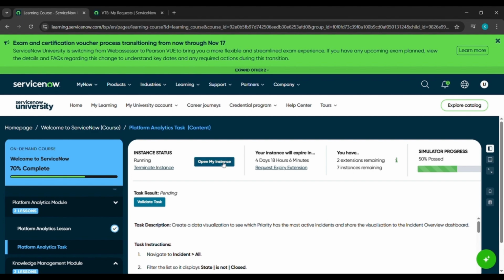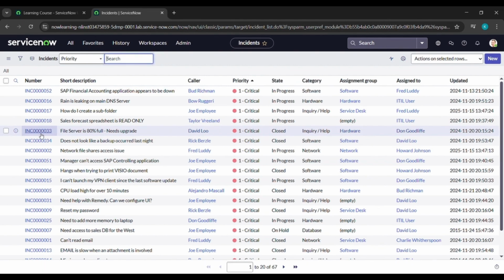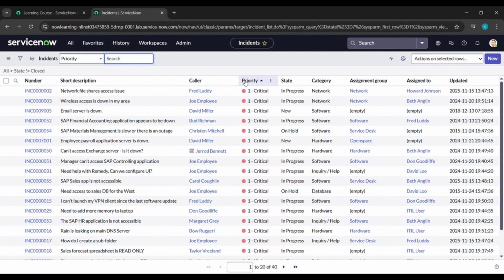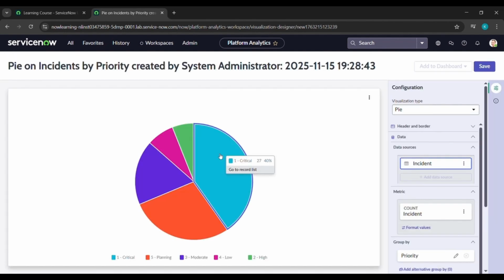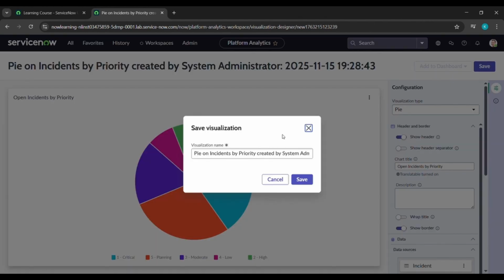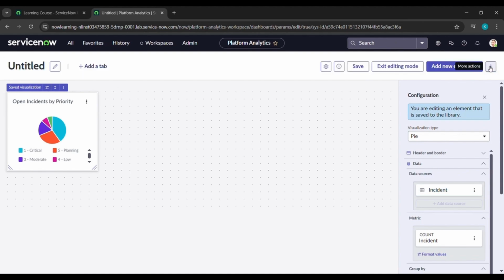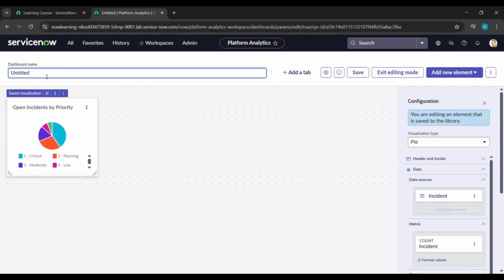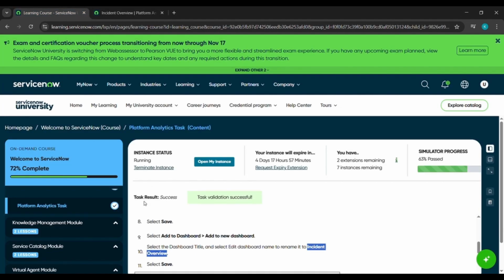Platform Analytics Task | Platform Analytics Module | Welcome to ServiceNow | Virtual Internship